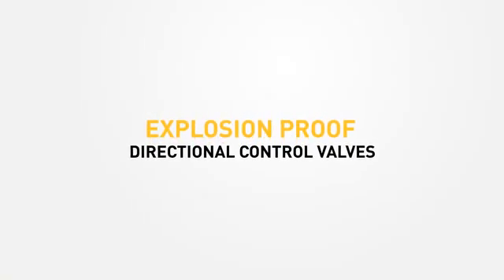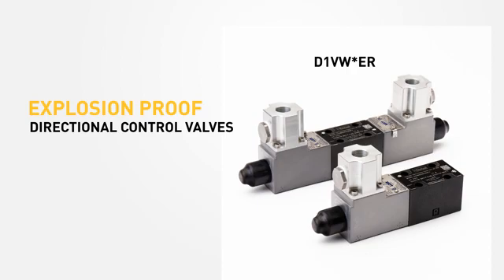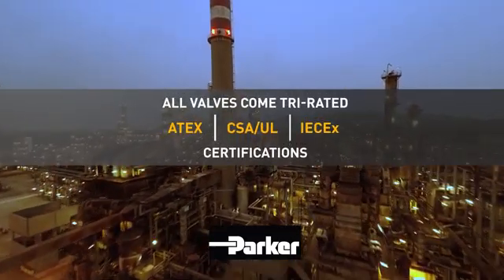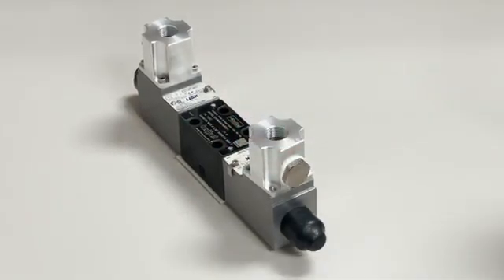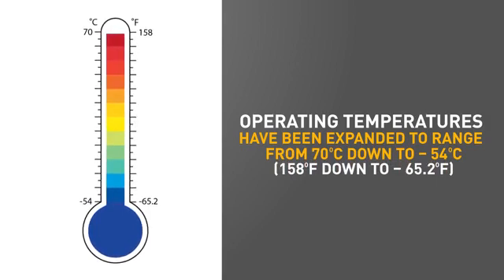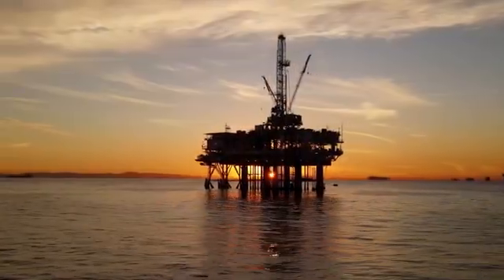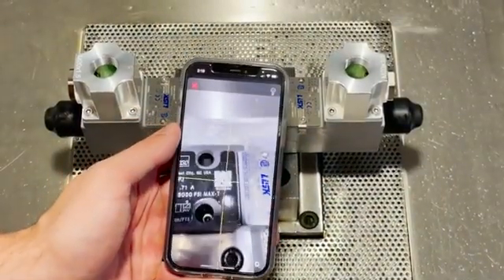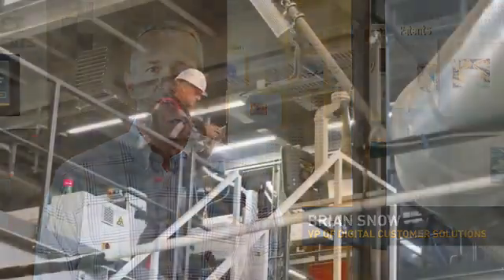Innovative Hydraulic Directional Control Valves | Parker Hannifin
Parker Hannifin continues to innovate, offering its new tri-rated hydraulic directional control valves designed especially for hazardous environments. Carrying certifications for ATEX, IECEx, and CSA/UL, the valve provides global compliance coverage. The D1VW*ER offers adjustable solenoid covers for flexible horizontal and vertical wiring installation.   Suitable for use in the oil and gas industry and industrial environments.

Parker offers a comprehensive range of directional control valves for a wide variety of media and customer applications, available in various types and configurations. We provide industrial seat and spool valves, hydraulically or manually operated, pneumatic solenoid and manual valves, mobile monoblock and sectional valves, ball valves for different applications and media, control valves and flow switches for use in mines, stream switching systems for analytical systems and hydraulic thermal bypass valves.

Video Chapters

00:00 Introduction
00:16 Design
00:34 Installation
00:48 Temperature
00:55 Cost of Ownership
01:45 Conclusion

▬ Social Media ▬▬▬▬▬▬▬▬▬▬
Parker Hannifin